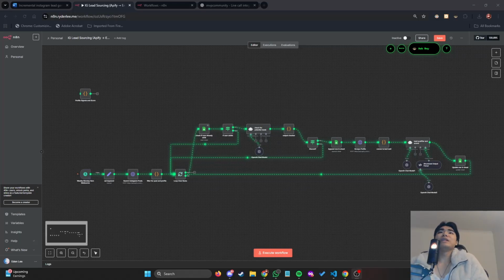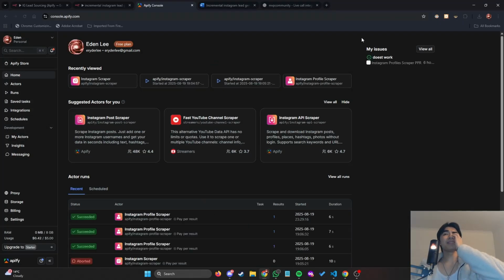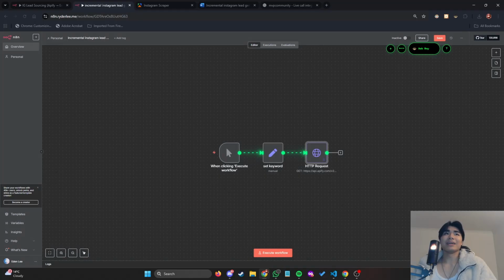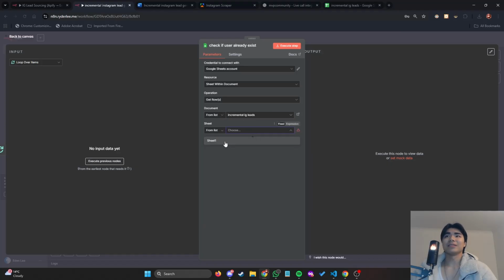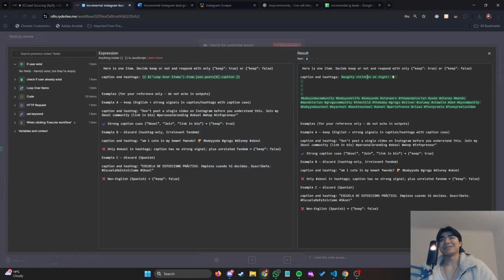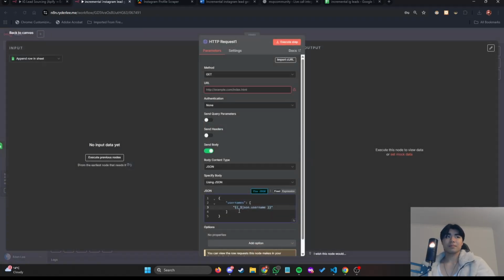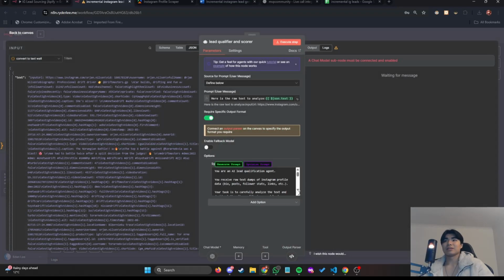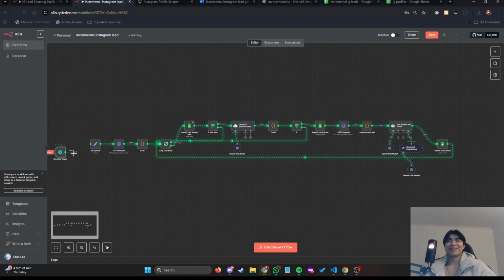n8n incremental Instagram lead generator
this video teaches people how to use n8n to make an incremental lead generator for Instagram using apify and ai agents scraping recent post from hashtags and finding profiles from said posts. this workflow also qualifies and scores the leads found, and detects duplication.